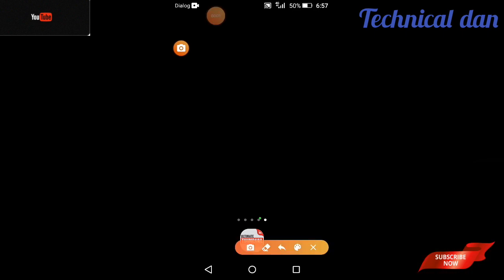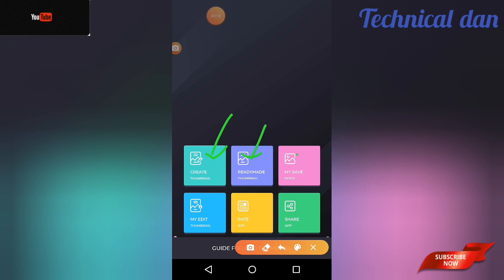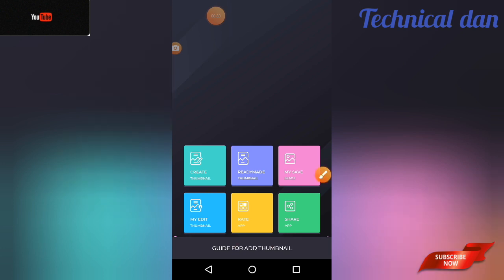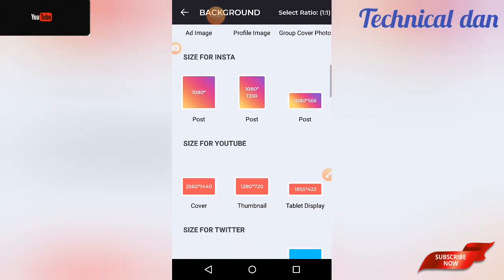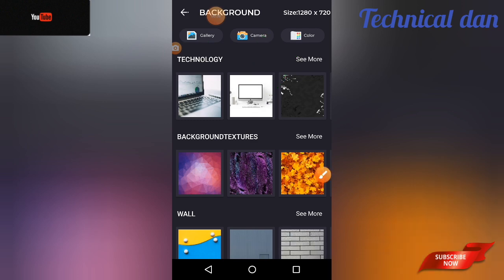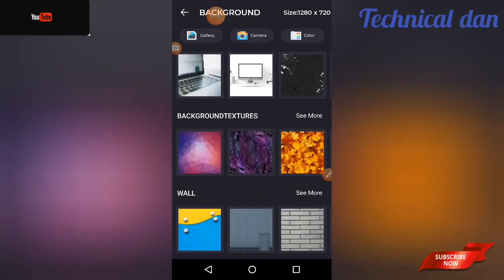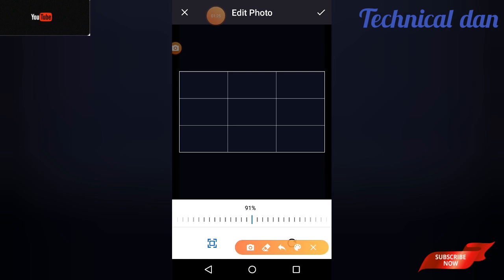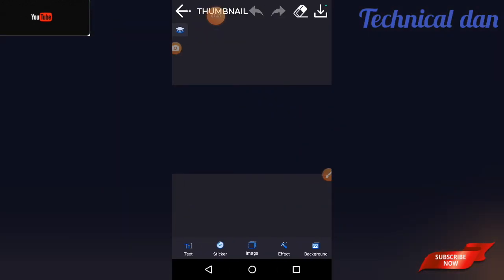how to make thumbnails for YouTube videos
thumbnail maker Technical dan#

තාක්ෂණය පිළිබඳව සොයන ඔබට වටිනා

වැඩසටහන්  රැසකින් සමන්විත

Technical Dan

යූට්යූබ් චැනලය සබ්ක්‍රයිබ් කර

ලයික් කර

බෙල් සළකූණ ක්ලික් කර පිවිසෙන්න

සැමදිනකම අලුත් විඩියෝ නැරඹීමට පුළුවන්

Hello all friends

Technical Dan

give comment

give like

click bell I con

every day you can see new video

how to make thumbnail YouTube

youtube thumbnail

make thumbnail

how to creat thumbnail

             thanks

great day